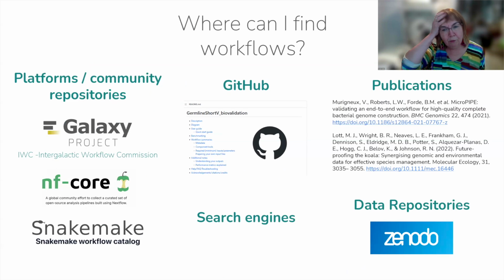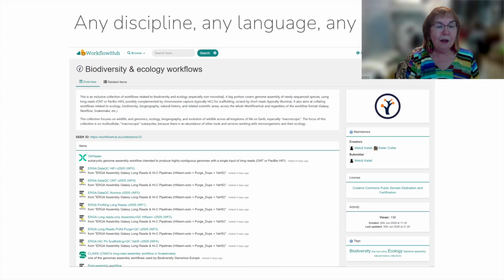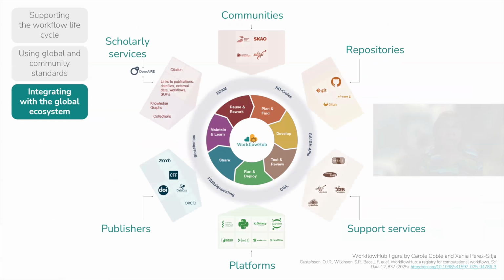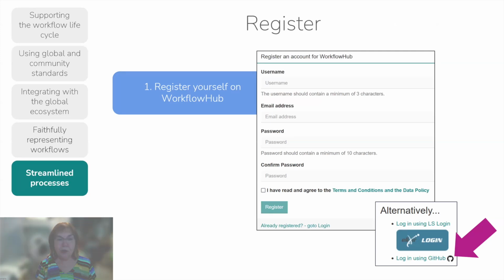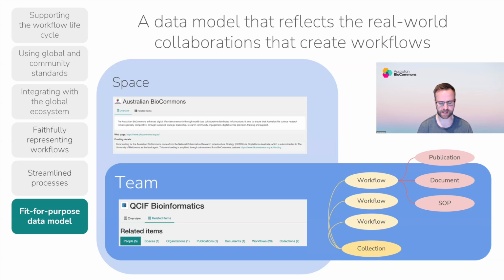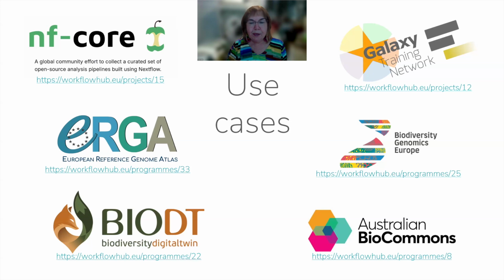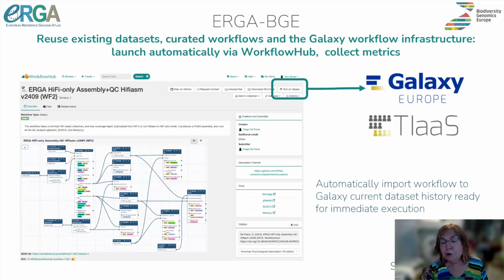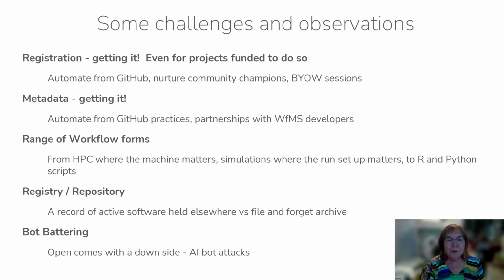Workflows Community Talks: WorkflowHub: A Registry for Computational Workflows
Carole Goble – The University of Manchester
Johan Gustafsson – The University of Melbourne

The rising popularity of computational workflows is driven by the need for repetitive and scalable data processing, sharing of processing know-how, and transparent methods. As both combined records of analysis and descriptions of processing steps, workflows should be reproducible, reusable, adaptable, and available. Workflow sharing presents opportunities to reduce unnecessary reinvention, promote reuse, increase access to best practice analyses for non-experts, and increase productivity. In reality, workflows are scattered and difficult to find, in part due to the diversity of available workflow engines and ecosystems, and because workflow sharing is not yet part of research practice.

WorkflowHub provides a unified registry for all computational workflows that links to community repositories, and supports both the workflow lifecycle and making workflows findable, accessible, interoperable, and reusable (FAIR). By interoperating with diverse platforms, services, and external registries, WorkflowHub adds value by supporting workflow sharing, explicitly assigning credit, enhancing FAIRness, and promoting workflows as scholarly artefacts. The registry has a global reach, with hundreds of research organisations involved, and more than 1,200 workflows registered.